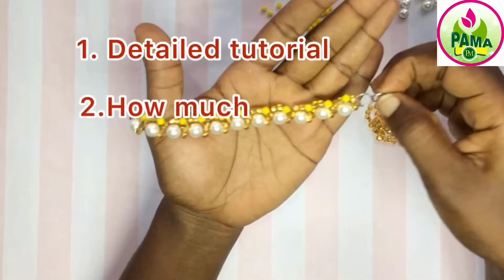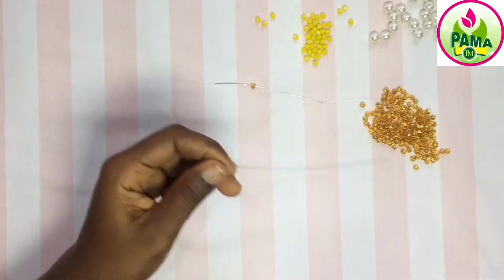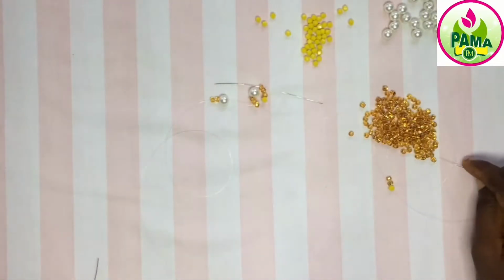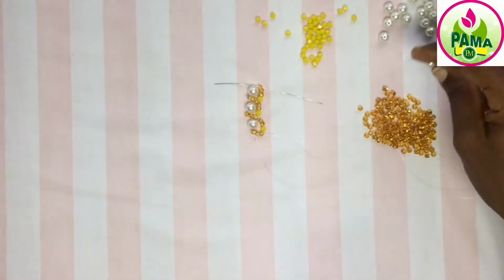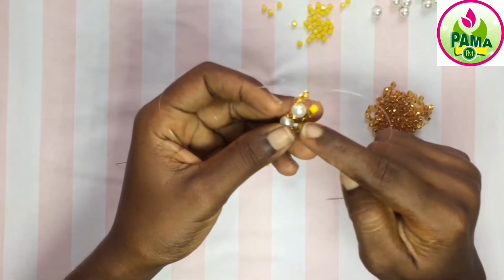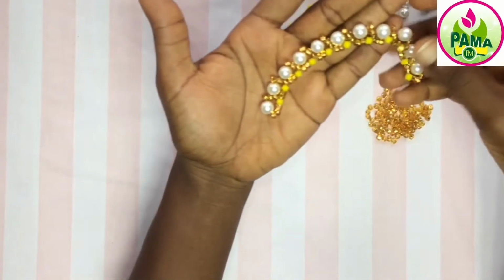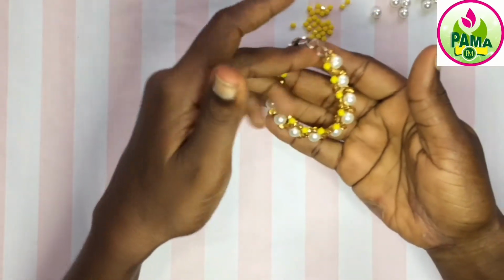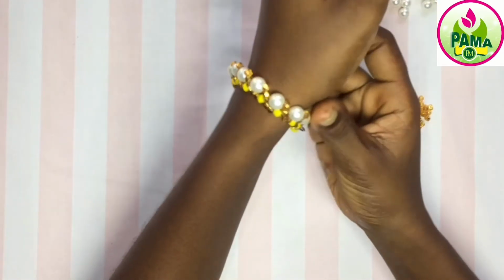S02 E15. How to make beaded bracelets tutorials. Easy DIY. (How much).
How to make beaded bracelets tutorials at home for beginners and the advanced.
This video give detailed tutorial on how make amazing beaded bracelets.
we are still on season 2 of the beading series and this is episode 5. This season is about beaded bracelets and we will be doing 30 episodes thus 30 different amazing designs of beaded bracelets just like we did in season 1 which was about slippers. Thank you so much for stopping by my channels.
The video is in three sections
1. Detailed tutorial of the beaded bracelet
2.How much: how much each of the materials cost and  how much it it will be sold
3.Introduction of the next episode

MATERIALS USED
pearls(8mm)
0.25mm beading thread/fishing line
seed beads( gold)
stoppers
locker